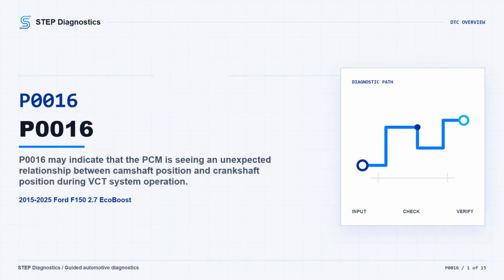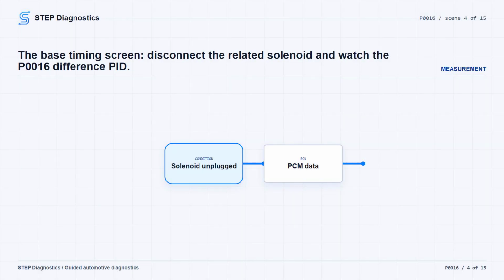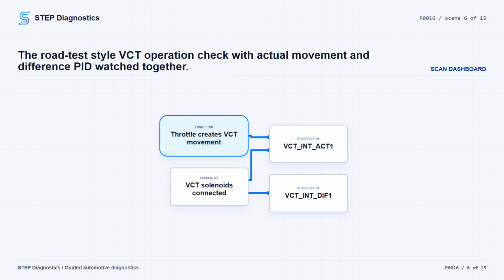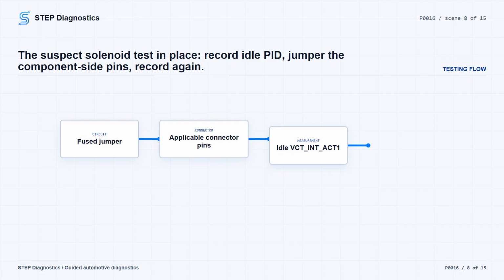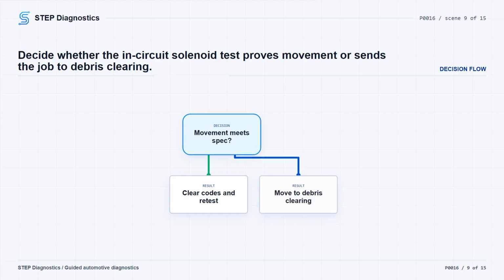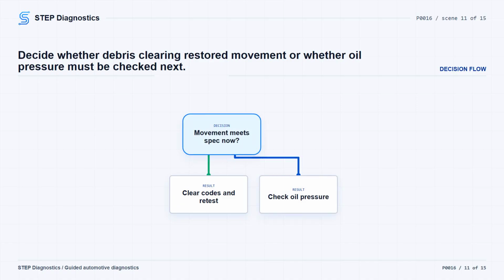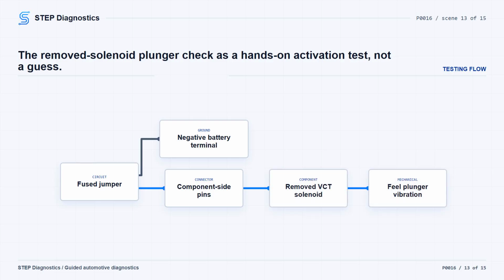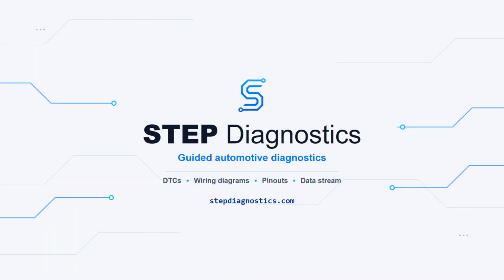P0016: P0016 Diagnostic Guide | 2015-2025 Ford F150 2.7 EcoBoost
P0016 may indicate that the PCM is seeing an unexpected relationship between camshaft position and crankshaft position during VCT system operation.

What you may notice:
- The engine may run rough, especially at idle.
- The concern may be intermittent if oil flow through the VCT system changes during operation.
- The vehicle may set the code during conditions where the PCM expects cam timing to follow crankshaft position correctly.
Possible fault areas:
- Possible cam position sensor-related faults may need to be handled first if present.
- Possible base engine timing concerns may be involved.
- Possible engine oil pressure or oil flow concerns may affect VCT operation.
- Possible VCT solenoid or phaser concerns may be involved.
This video follows a practical diagnostic sequence and keeps the important measurements and decisions in order. P0016 is often a correlation-style VCT diagnosis where the best path is to prove sensor-code context, base engine condition, oil pressure, and commanded VCT response before making a component decision